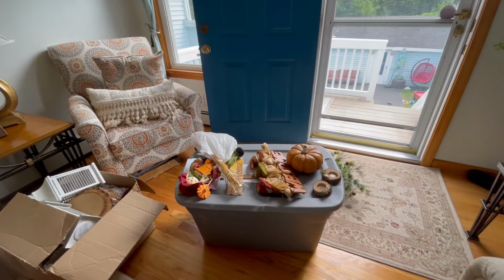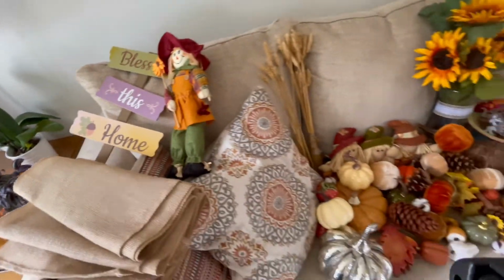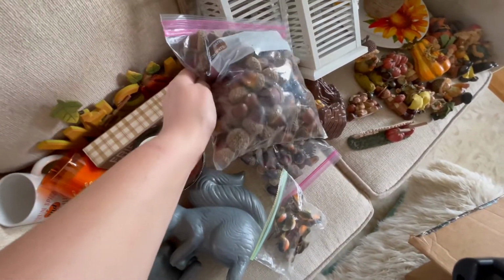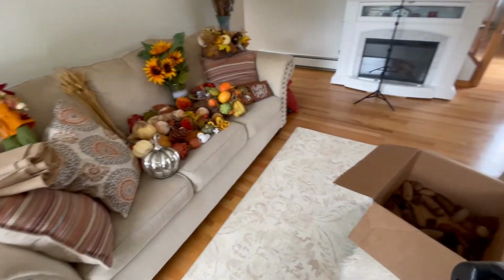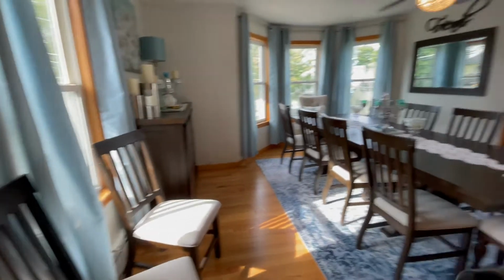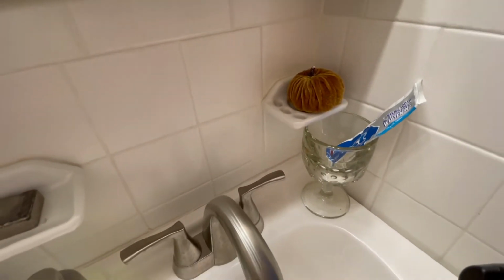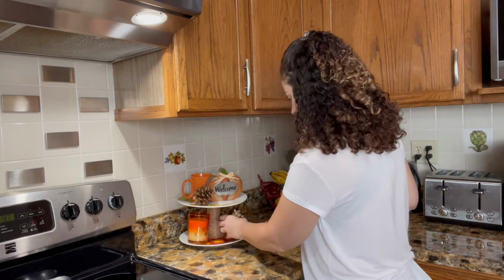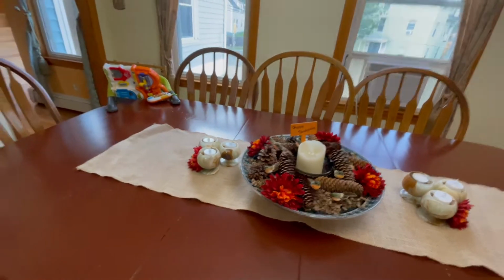FALL DECORATE WITH ME - I DECORATED MY PARENTS HOUSE - 2021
Hello amiguinhos! How are you guys?
For this weeks video, I decorated my parents house for the fall season! Hopefully this video will jump start my fall videos that I have planned along with other videos that I also have planned!
So, sit back and relax, grab a drink and enjoy the video!